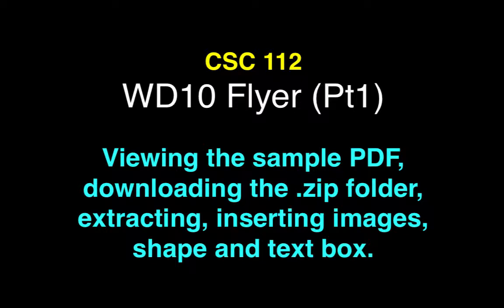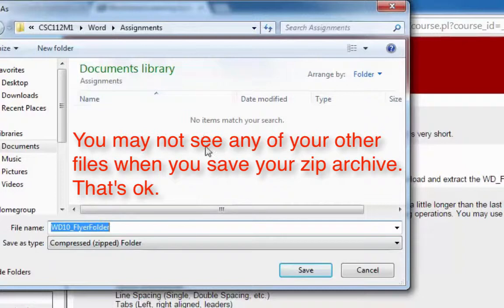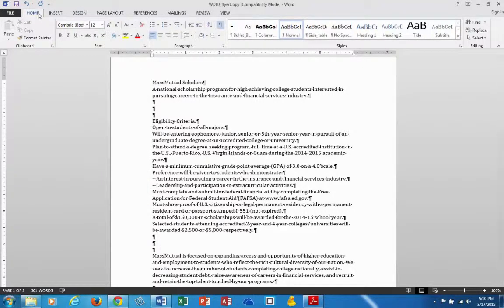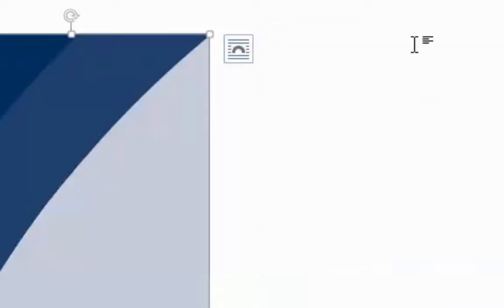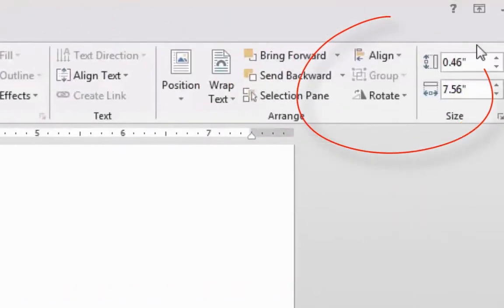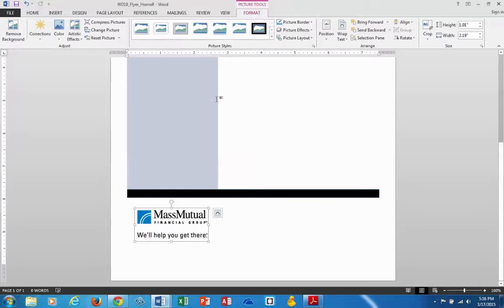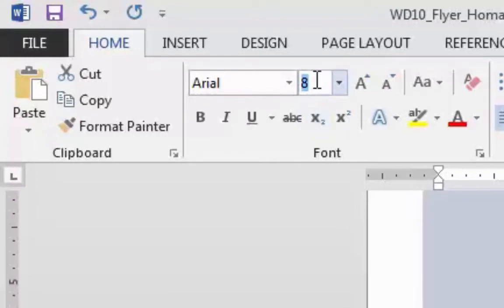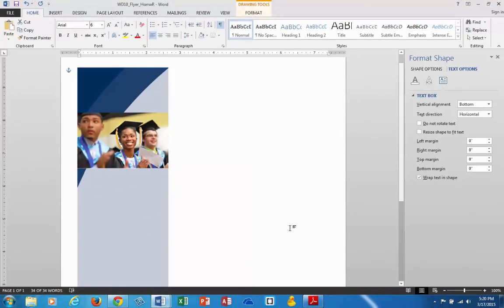WD10_Flyer_Pt1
Viewing the sample PDF, downloading the .zip folder, extracting, inserting images, shape and text box.

Table of Contents:

00:30 - Viewing the sample PDF
01:27 - Downloading the ZIP folder
02:07 - Extracting the ZIP Archive
03:49 - Starting your new Word file
04:48 - Inserting side stripe image (left side)
05:36 - Inserting side photo (over side stripe)
06:49 - Inserting Black Rectangle Shape
07:45 - Inserting  logo (bottom)
08:38 - Inserting first Text Box (Bottom)
11:05 - Editing Text Box Options